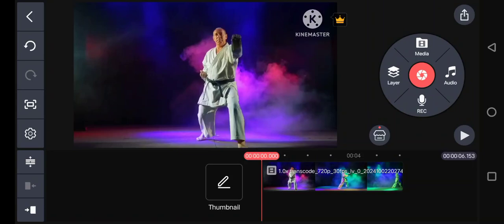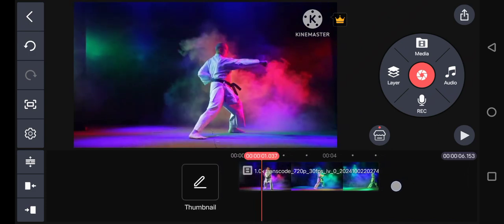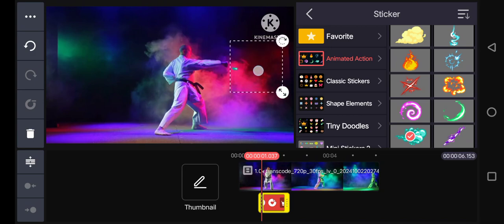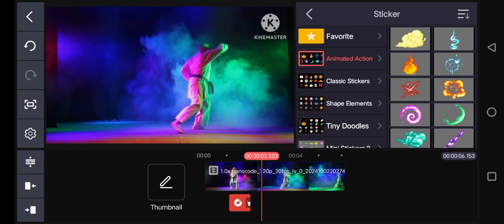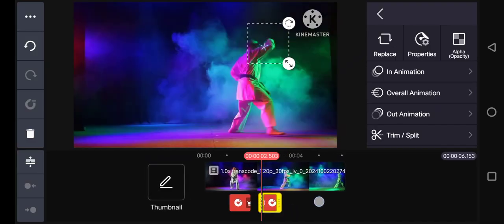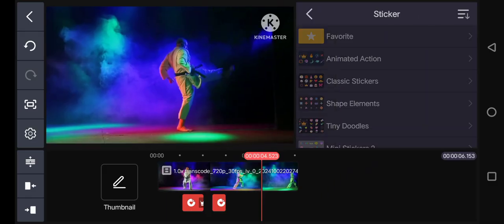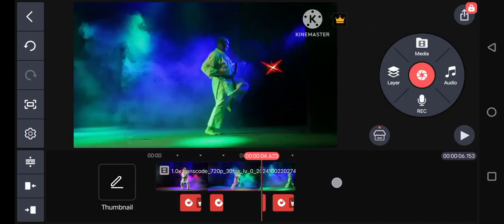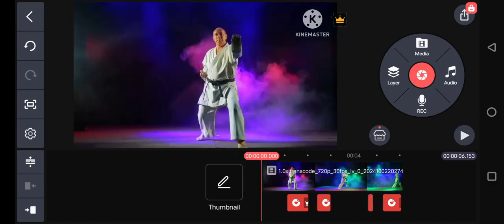⭐ GUIDE: How To Edit Video In Kinemaster| Editing Stunning Videos in Kinemaster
This is how you can create a stunning action video using Kinemaster